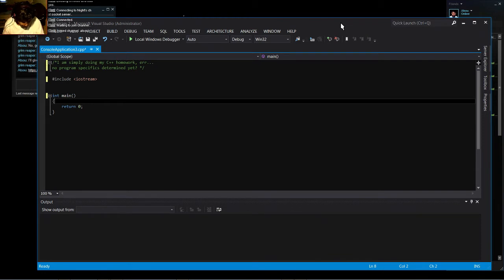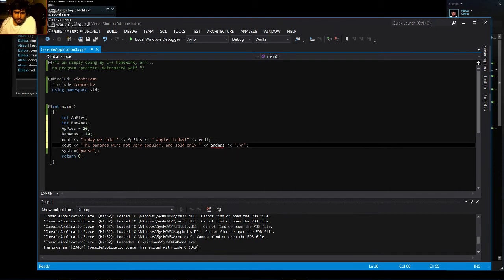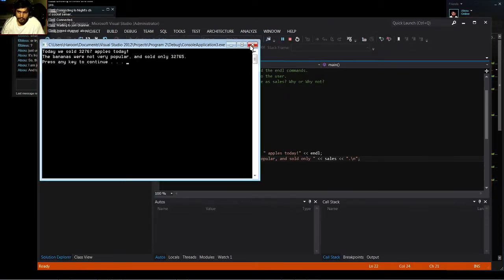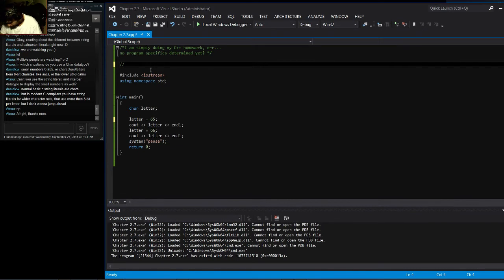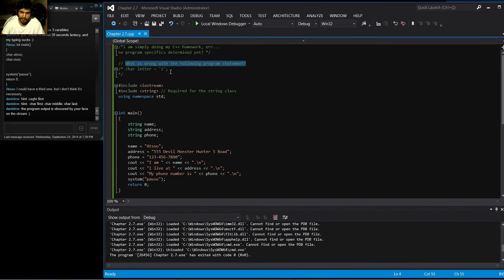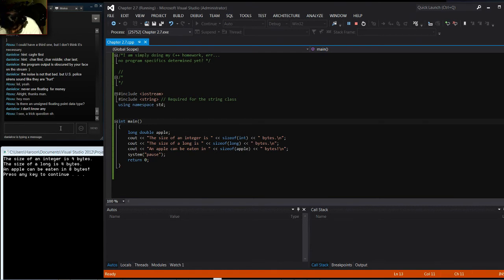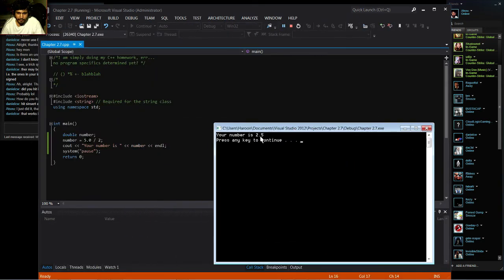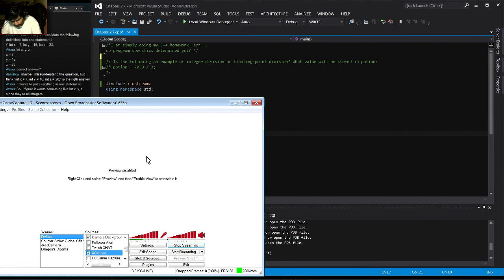Let's Learn: Computer Programing - Part 2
Most of the chapter two was completed in this part. In part three, we will review chapter two, and head straight into chapter three to learn more about the cin commands.